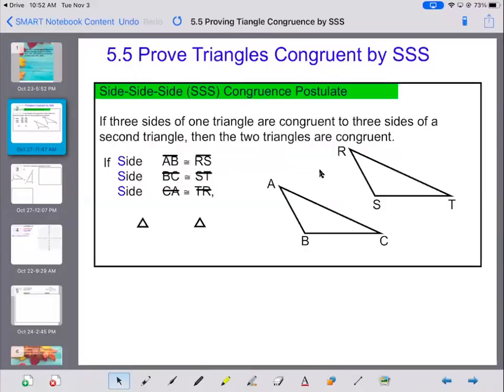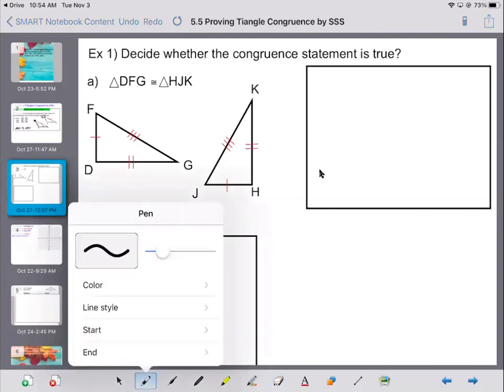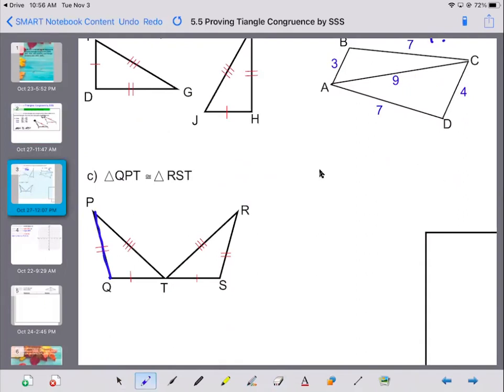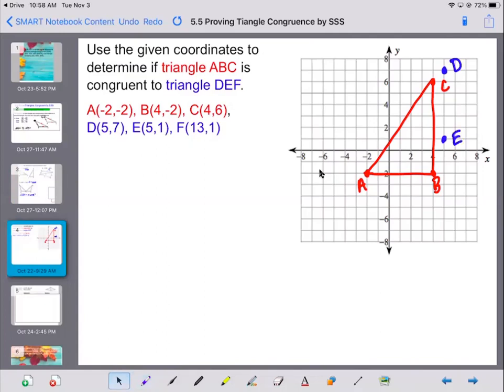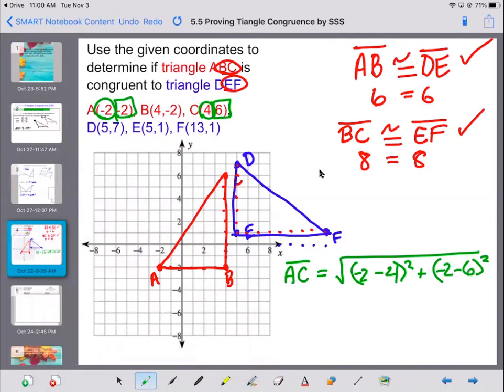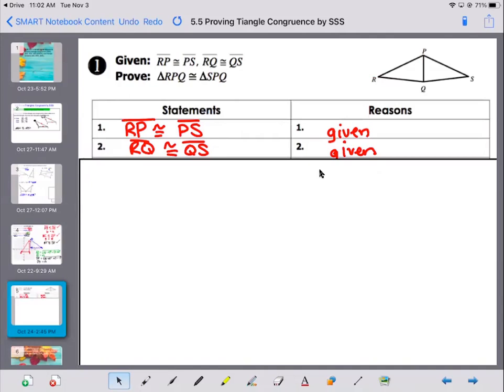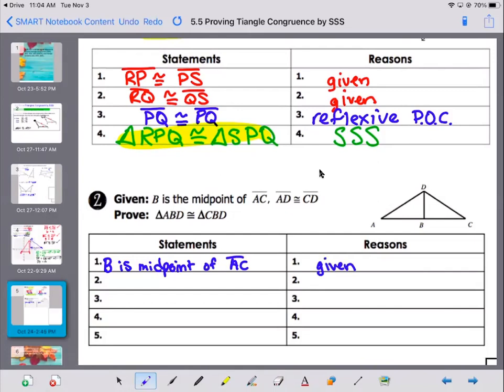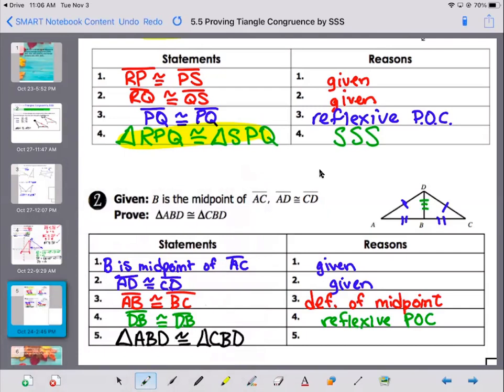Geometry: Proving triangles are congruent by SSS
Lesson 5.5 Proving triangles are congruent by SSS